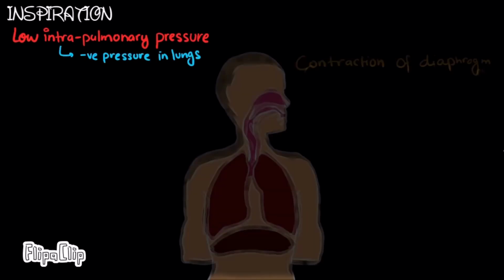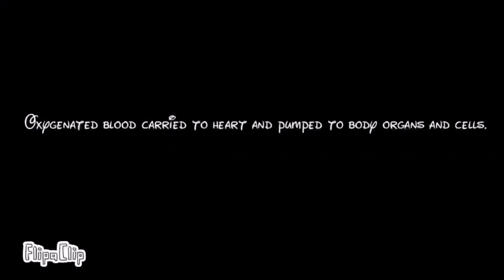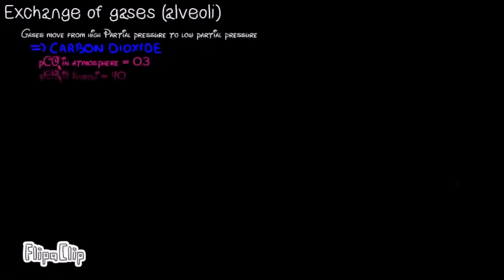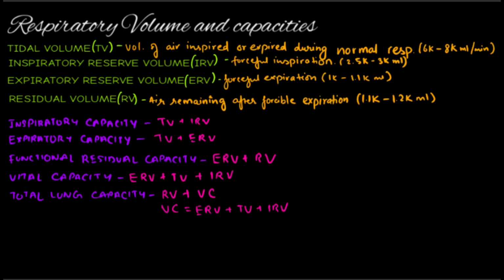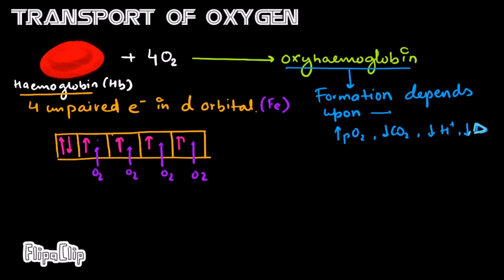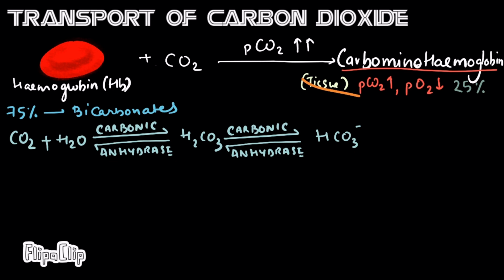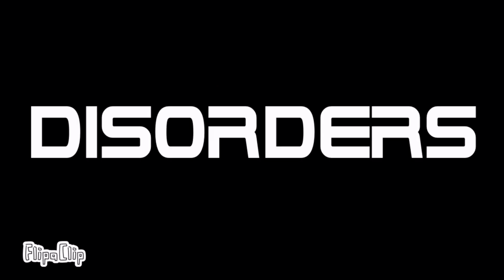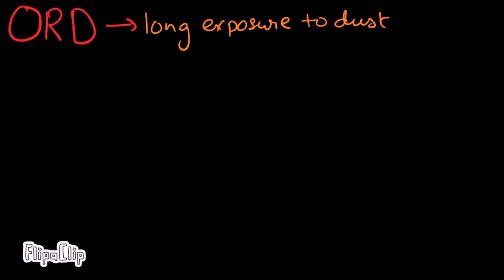Breathing and respiration class 11th CBSE one shot